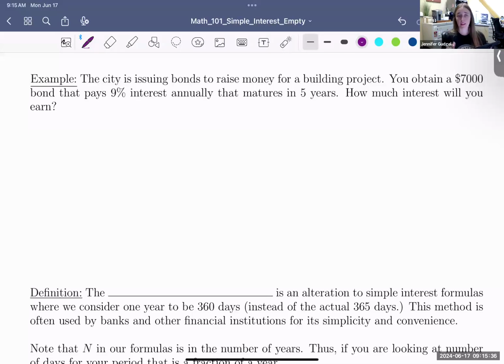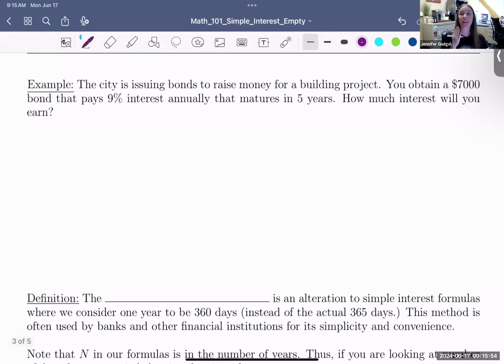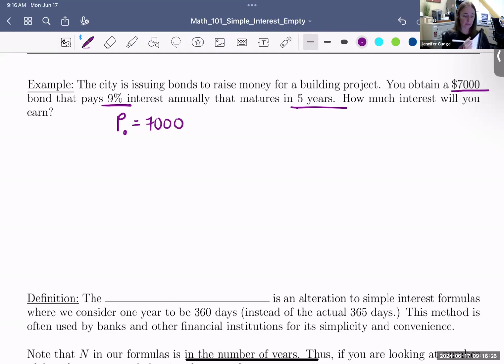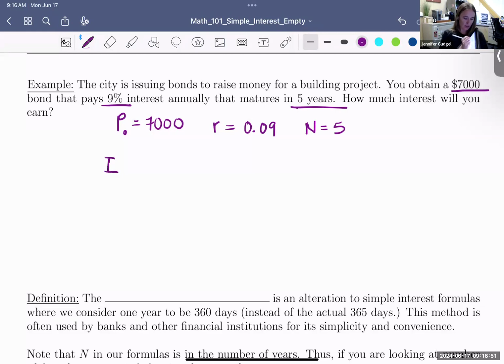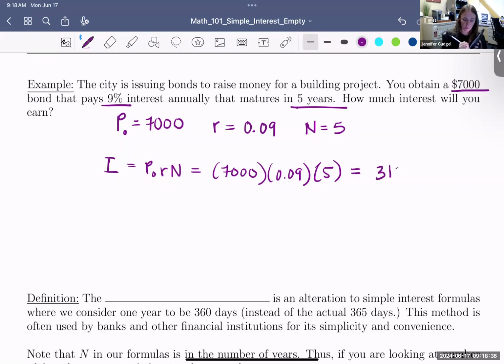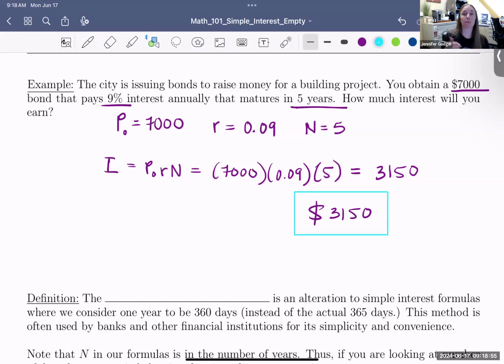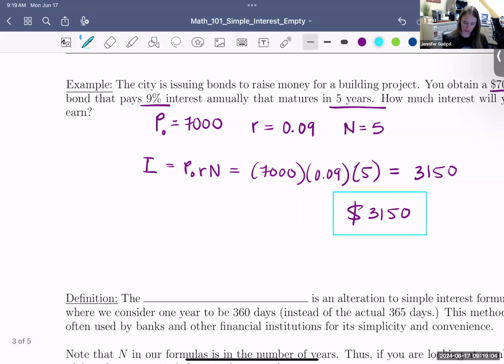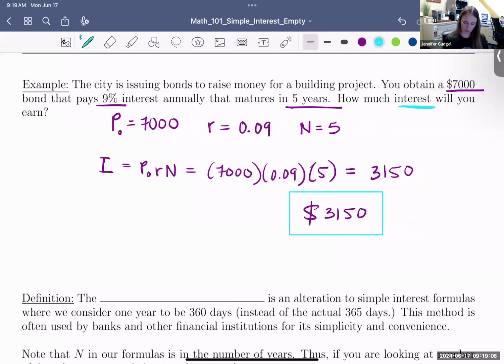Simple Interest Video 4